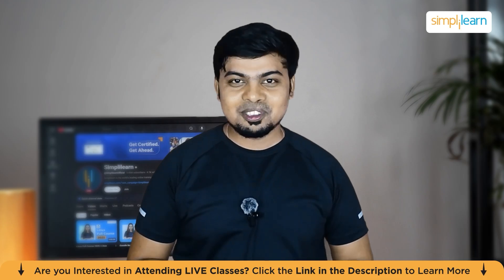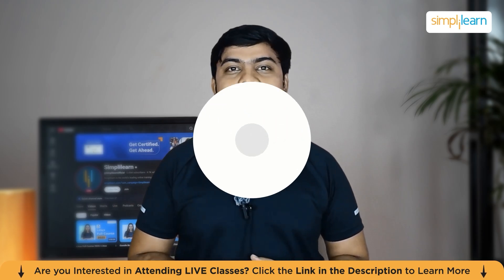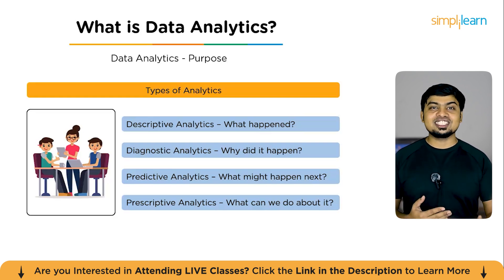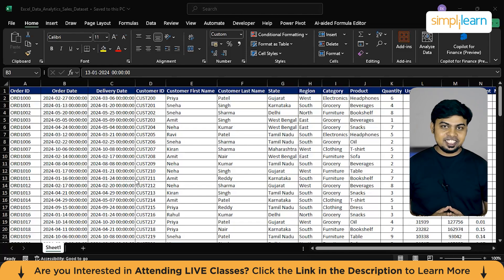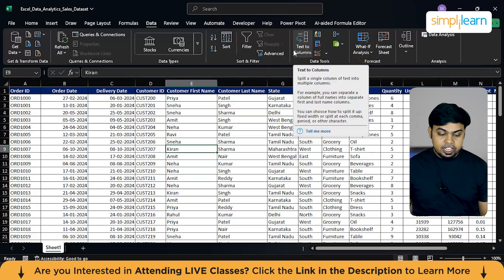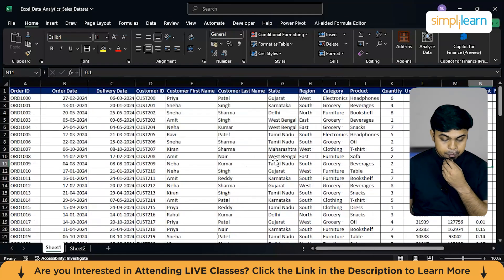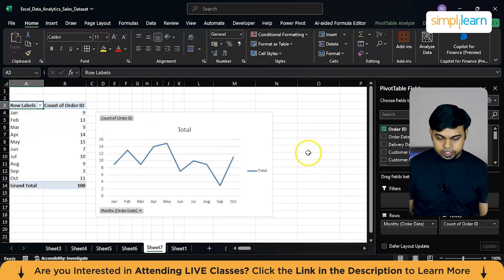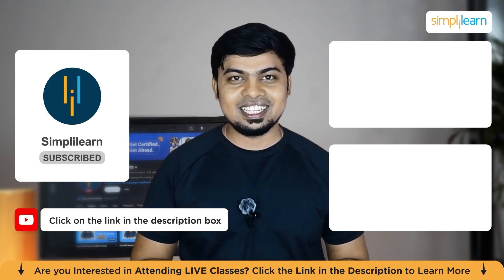Excel Data Analytics Tutorial 2026 | Essential Skills For Data Analysis In Excel | Simplilearn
🔥IITK - Professional Certificate Course in Data Analytics and Generative AI (India Only)
🔥Post Graduate Program in Data Analytics, delivered by Simplilearn in collaboration with Purdue University
🔥IITG - Professional Certificate Program in Data Analytics and Generative AI (India Only)

This video on Excel for data analysis tutorial by Simplilearn teaches the basics of using Excel for data analysis. It starts by explaining simple Excel features so beginners can understand. The video shows how to clean data using different functions and how to use data validation to control what kind of information is entered. It also covers tools like pivot tables, slicers, filters, and sorting, which help organize and understand data better. You will learn about conditional formatting to highlight important values. In the end, the video introduces Power Query and shows how to create a basic dashboard in Excel.

Following are the topics covered in the Excel for Data Analytics Tutorial:

00:00:00: Introduction to Excel For Data Analytics
00:03:27 What is Data Analytics and it Types
00:03:35 How is Excel Relevant to Data Analytics with the Rise of Gen AI
00:07:28 Excel Interface and key functions
0:07:59 Sales Data Overview
00:08:18 Excel for Data Analytics

This Professional Certificate in Data Analytics and Generative AI program is ideal for professionals from all backgrounds. It covers Excel, SQL, Python, Tableau, Power BI, and generative AI techniques via hands-on projects, live sessions with industry experts, and case studies to ensure real-world relevance

Key Features

✅ Live sessions on the latest AI trends, such as generative AI, prompt engineering, explainable AI, and more
✅ Build your Resume and highlight your profile to recruiters
✅ Hands-on projects across the data analytics lifecycle and generative AI
✅ Generative AI modules covering foundational concepts and applications

Learning Path
✅ Induction Session for Purdue Data Analytics Program
✅ Business Analytics with Excel
✅ Data Acquisition and Manipulation using SQL
✅ Extract, Transform, and Load (ETL)
✅ PL-300 Microsoft Power BI Certification
✅ Fundamentals of Python Programming
✅ Data Analytics with Python
✅ Generative AI Literacy
✅ Applications of Generative AI in Data Analytics
✅ Capstone Project

Skills Covered

✅ Data Analytics
✅ Generative AI
✅ Data Storytelling
✅ Data Ethics
✅ SQL
✅ Python
✅ ETL
✅ Data Visualization With Tableau
✅ Data Visualization With Power BI

Tools Covered:
✅ Excel
✅ SQL
✅ Tableau
✅ Python
✅ MatPlotLib
✅ NumPy
✅ Pandas
✅ Jupyter
✅ AWS Glue
✅ Amazon S3
✅ ChatGPT
✅ Zapier
✅ InVideo
✅ UIZard
✅ Otter.ai
✅ Julius
✅ Miro
✅ Descript
✅ Gemini
✅ Claude 3
✅ Power BI